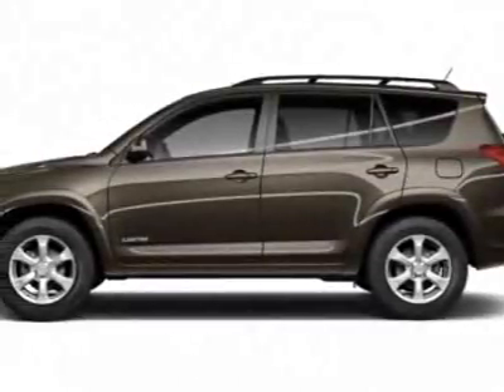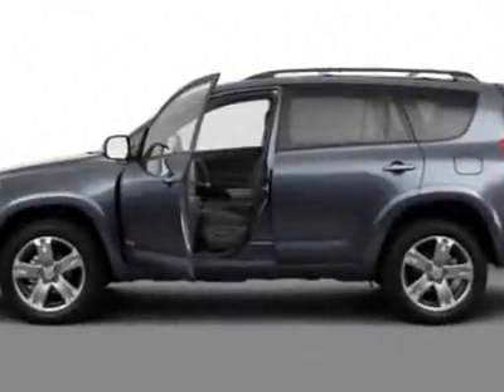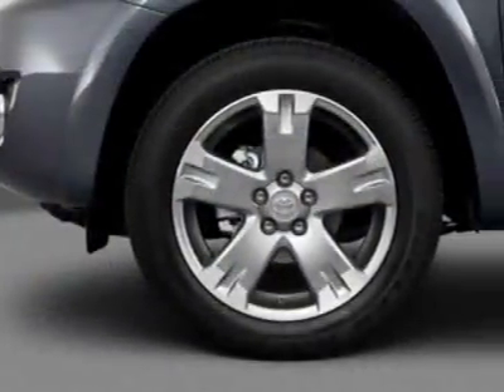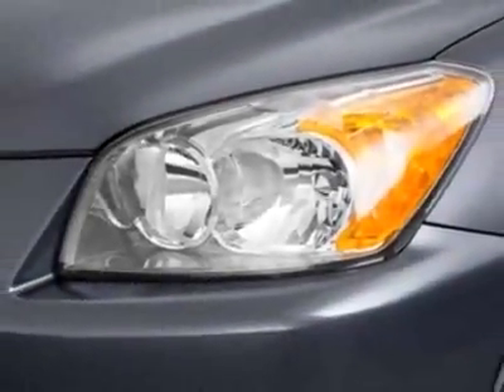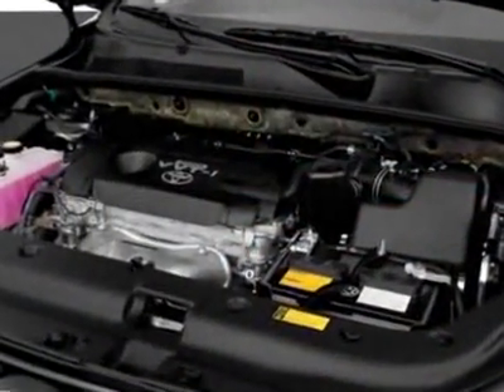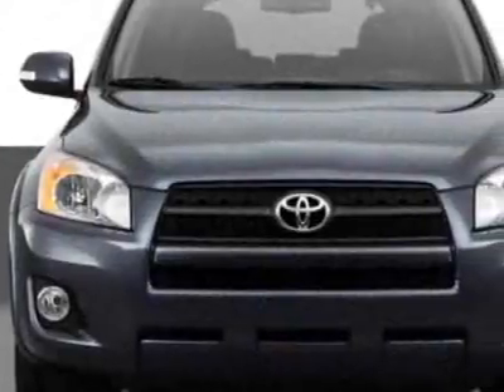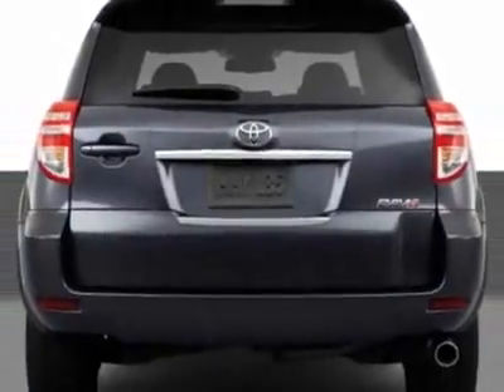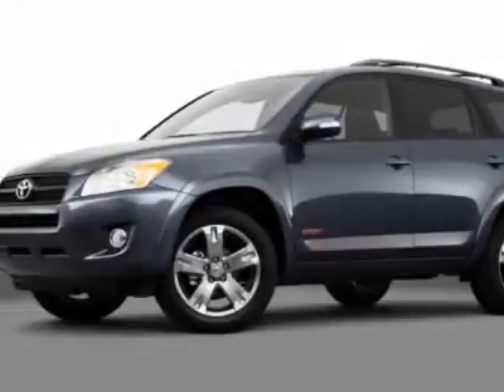2011 Toyota RAV4 4WD 4dr 4-cyl 4-Spd AT (Natl) SUV - Cordova, TN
Wolfchase Toyota, Cordova, TN - Toyota RAV4